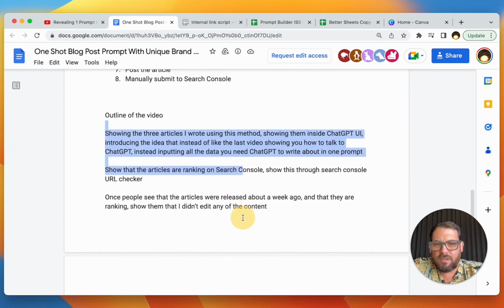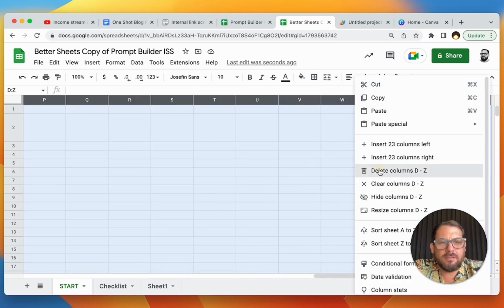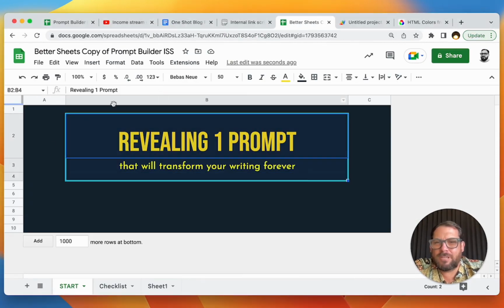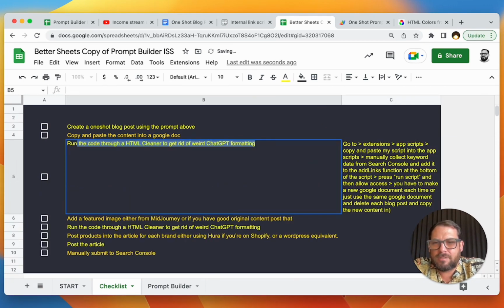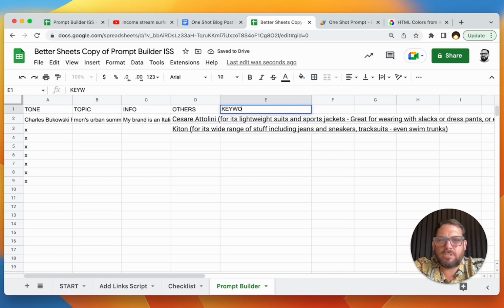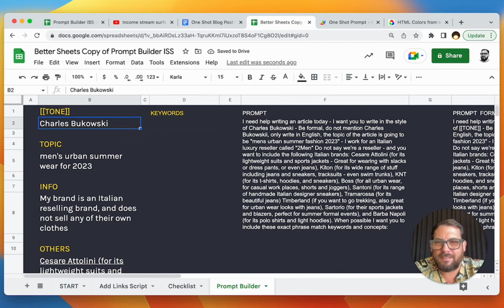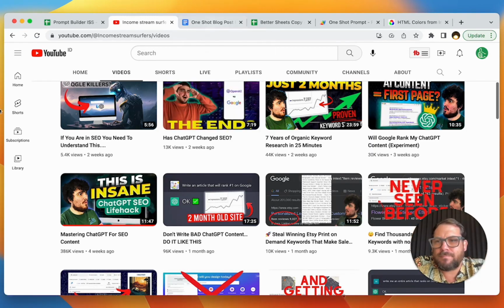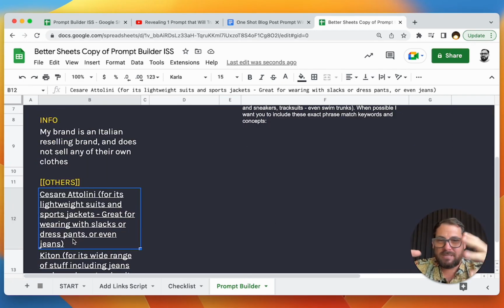Ultimate ChatGPT Prompt Builder | A Comprehensive Sheet Review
A sheet given away by @Incomestreamsurfers  becomes the ultimate one shot prompt builder for ChatGPT. If you have an ecomm niche site you'll love this video. If you're looking for a way to make a better lead magnet, watch this video.

100 Free Business Ideas - Lead Magnet, product, and business ideas you can make in a Google Sheet to validate your business ideas.